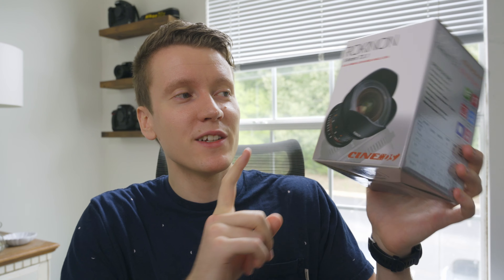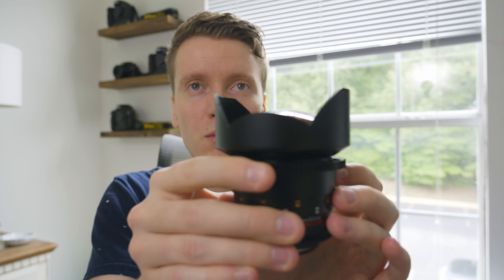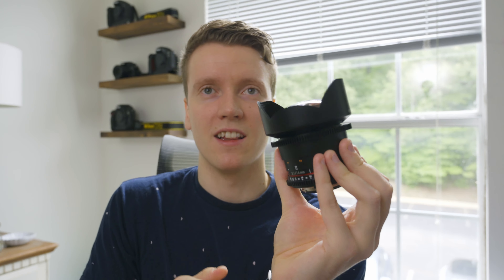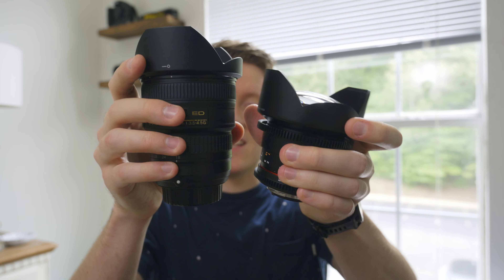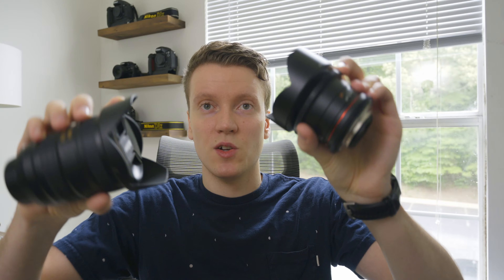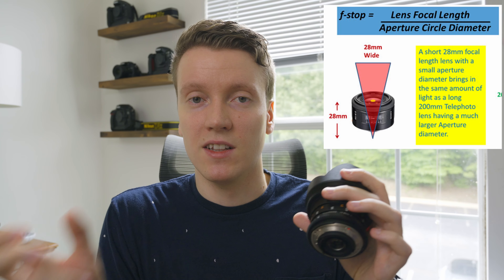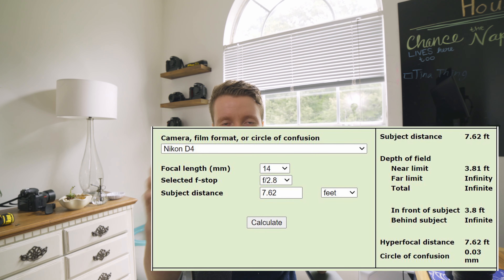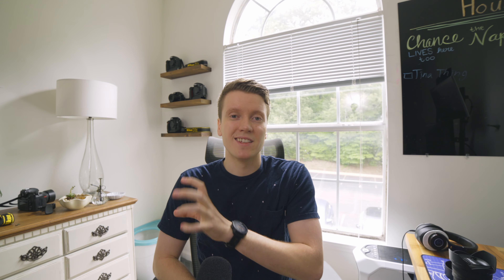Rokinon 14mm Cine DS Nikon Review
If you are looking for your first cine lens at add to your kit, the Rokinon 14mm T3.1 Cine DS is the perfect high quality budget friendly lens for you.

On Amazon

Not many cine lenses come with F mount options which makes this even better if you film on the Nikon Z6 or other Nikon Cameras. This is the same optics that Rokinon puts in their AF versions of this lens, but the Cine version is a bit cheaper. I got my copy used, and got a great discount on it.

If manual focus and declicked aperture don't scare you away then the quality is very worth it. The price can't be beat for the images you can make out of these cameras.

Rokinon and Samyang are the same company but with different distributors, so if you can find either on sale I would just go with the cheaper option.

14mm is a super wide lens but still has minimal distortion that is easily fixed in your editing software. My favorite part of 14mm is that focusing will be so easy with a wide Depth of Field.